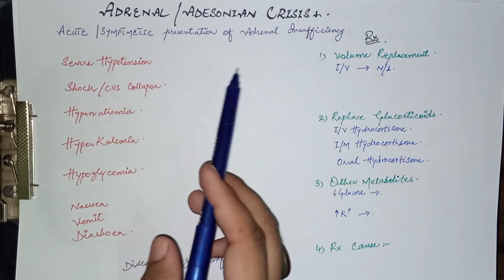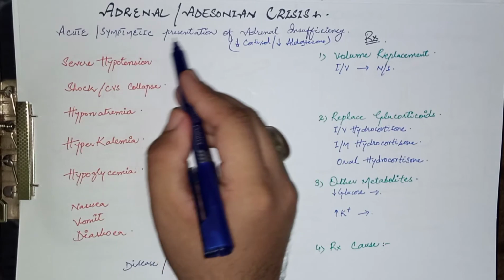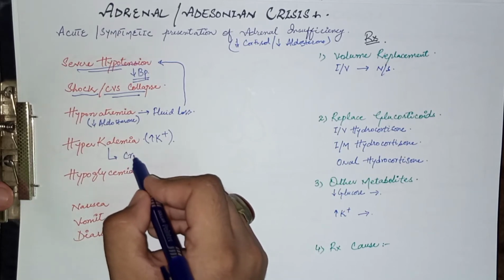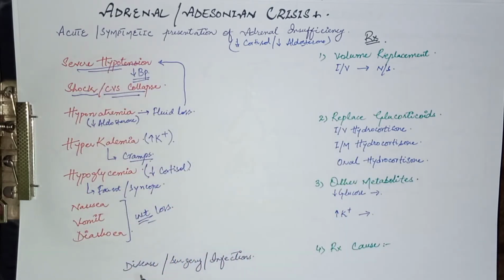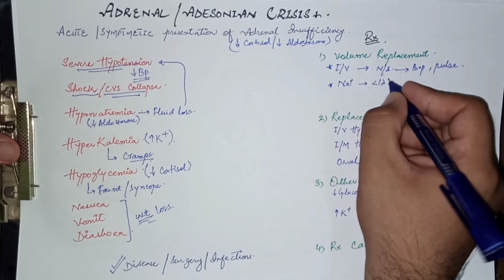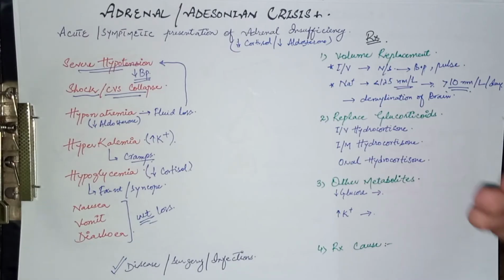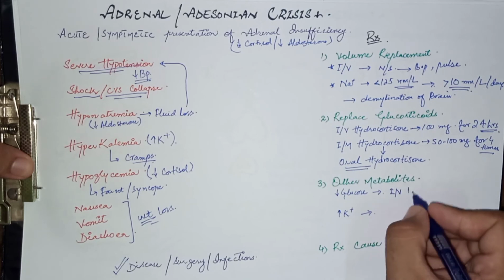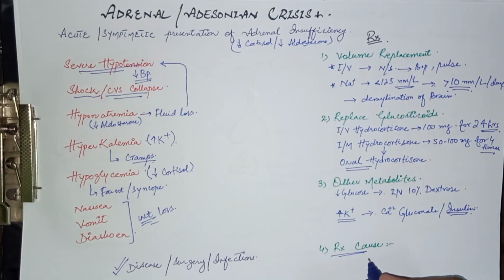Strong Medicose/Endocrinology Lecture 5 /Adrenal /Addisonian Crisis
Adrenal Crisis,Causes ,Clinical features, investigation, Management